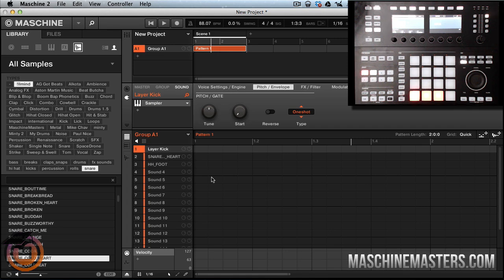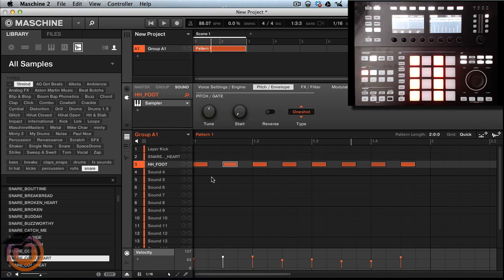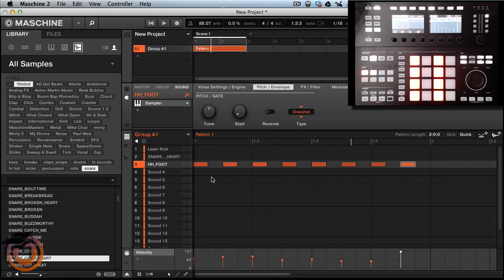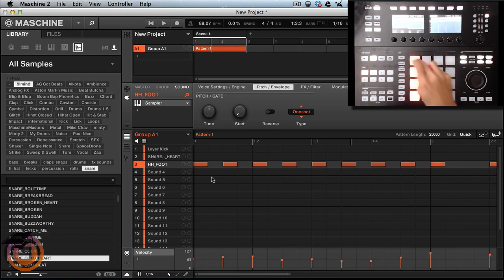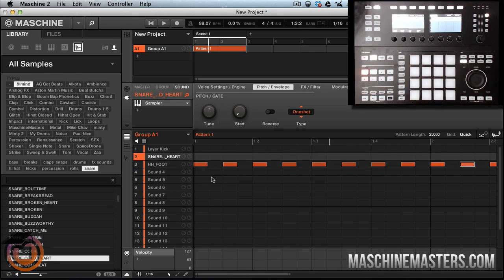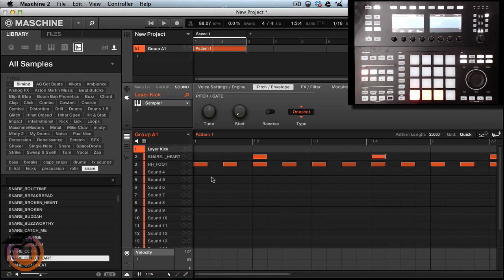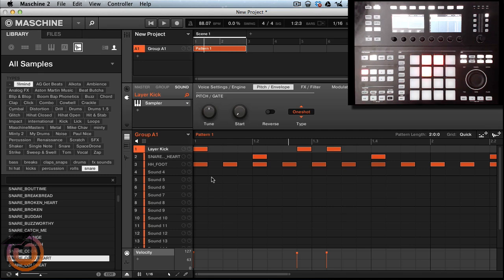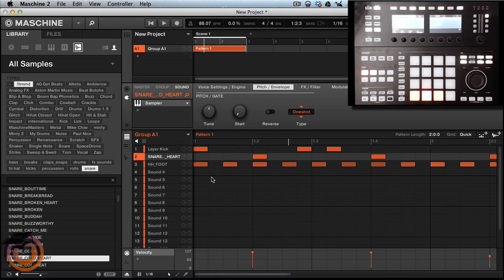Maschine 2.0 How to Make a Basic Drum Beat using New Velocity Step Mode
In this Maschine 2.0 Maschine Studio tutorial we show how to sequence a basic drum beat using the new velocity sensitive step mode in NI Maschine 2.0. Learn how to quickly add kick, snare and hihat by selecting pads on the hardware. For more FREE Native Instruments Maschine tutorials, or to receive weekly sample packs, monthly beat battles and online radio play Join Maschinemasters.com today!